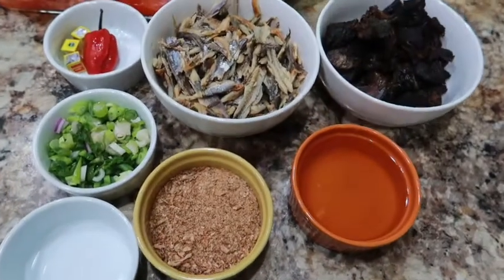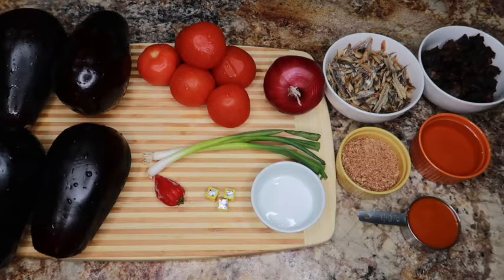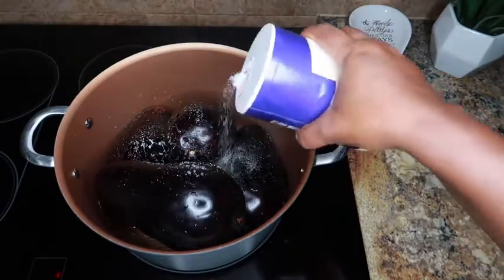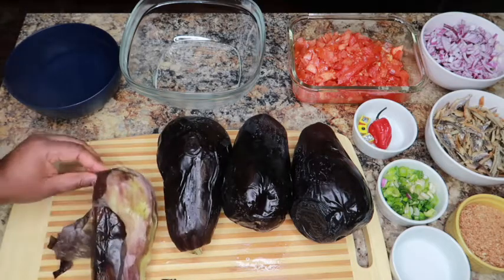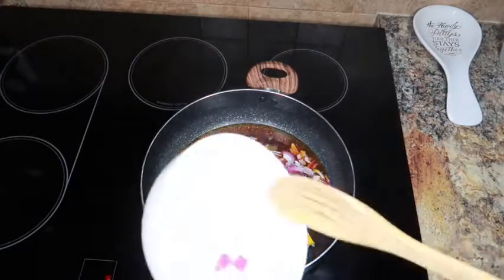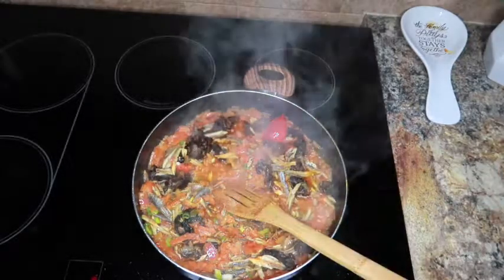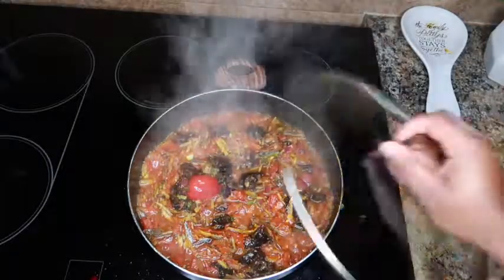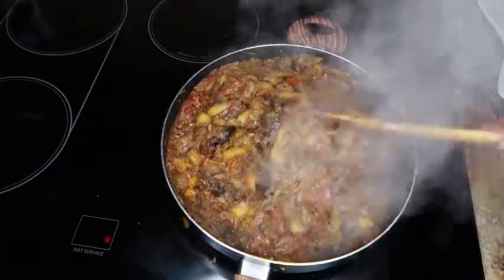The Best Eggplant Sauce Recipe | Garden Egg | aka Njakatu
Eggplant is also called 'Njakatu' in Cameroon. This eggplant sauce is perfectly paired with some boiled yams, plantains, potatoes or cassava. Try this recipe using dried herrings (strong canda or bonga) and thank me later.
All ingredients and measurements are mentioned in the video.